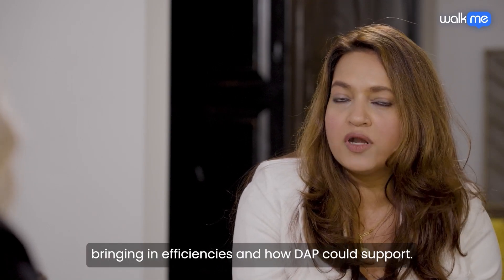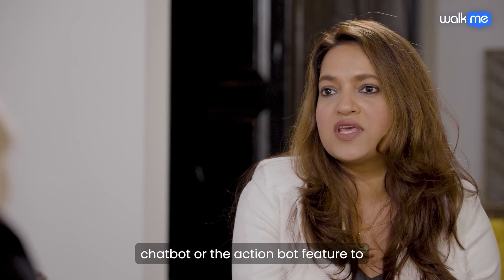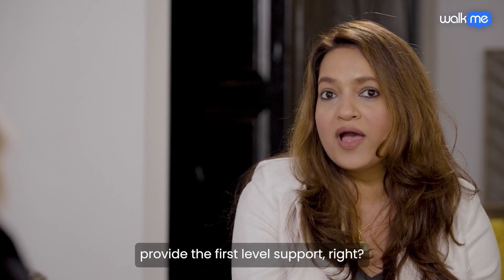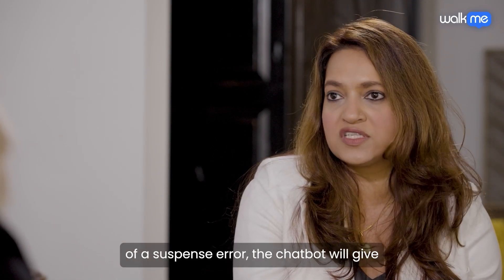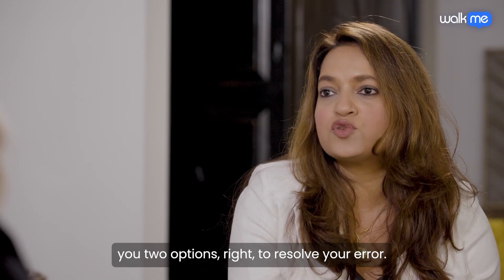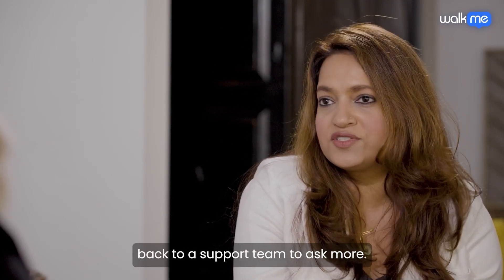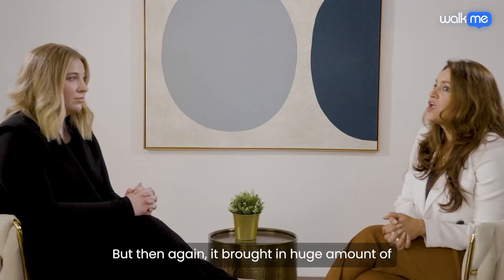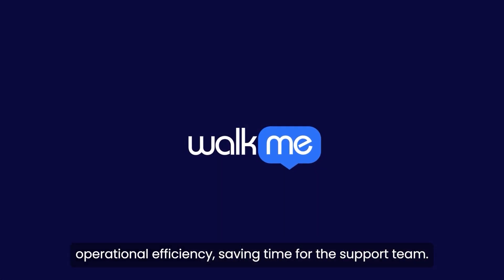How Deloitte Leveraged WalkMe for SAP S/4HANA Implementation Success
In this video, we discuss a recent implementation of SAP S/4HANA for a large manufacturer and distributor of agricultural products. Learn how Deloitte advised the client on utilizing WalkMe as a digital adoption platform to support their sales team and reduce errors. By segmenting processes into 40 advanced solutions within WalkMe, including step-by-step walkthroughs and role-based guidance, the client achieved significant efficiencies during go-live and beyond.